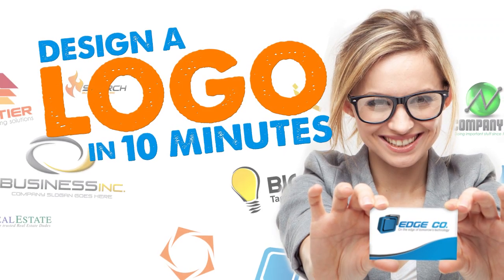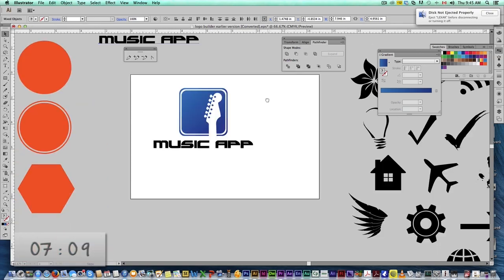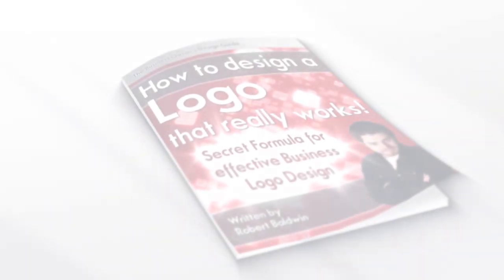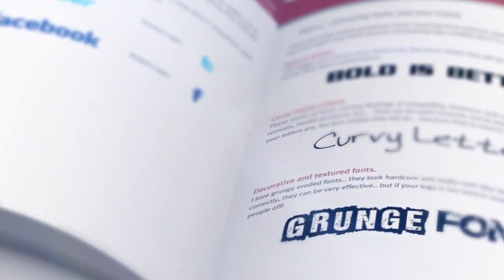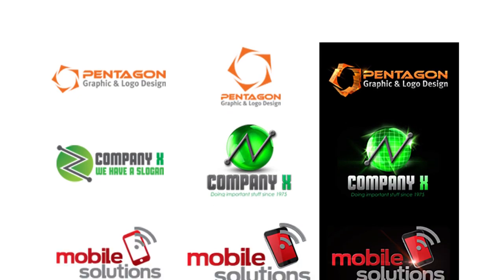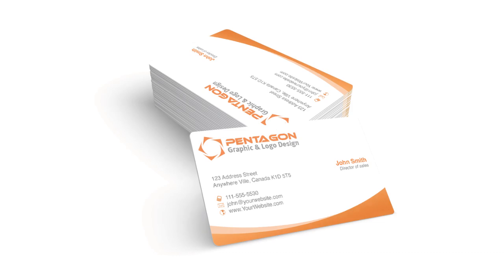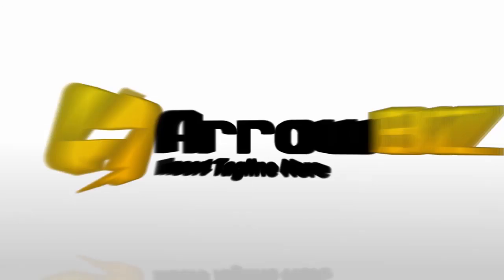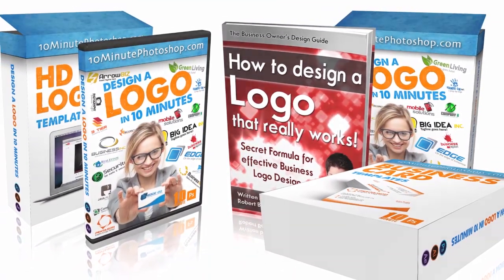How To Design A Logo - Photoshop & Illustrator Tutorials & Templates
Learn how to design your own logo; training series includes video tutorials, templates and more! Logo design tutorial training series. How to design a logo.

I'm super excited to announce my brand new How to Design a Logo training series:

Here's what you get:

1. Video Tutorials (of course!) -- follow along as I show you how to design a professional Logo from scratch... starting with a vector logo, to a hi-res textured logo, a 3D LOGO! and finally, an eye-catching animated video logo!

2. My Logo Design eBook, I outline all the forbidden industry insider tips and formulas I've developed over a career of logo design and marketing. This information will show you how to design the most effective logo possible for you ... or for your clients!!

3. Design Templates, over 80 design files (Hi Res Photoshop logos, Vector Illustrator Logos, and more!)

4. Business Card Templates

5. Video Logo Templates

That's hundreds of dollars and years of work all rolled up into this offer... talk about incredible value.,All this without spending thousands on professional design and branding.

Please click the link below, Watch the VIDEO.. Learn How to Design a Logo! You Won't regret it!

Cheers